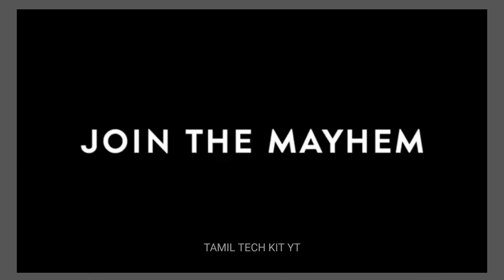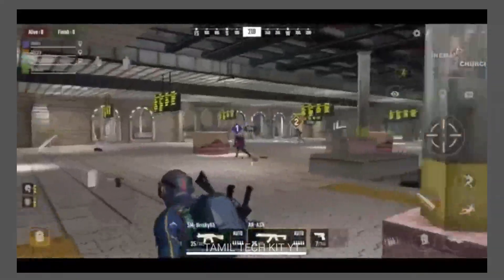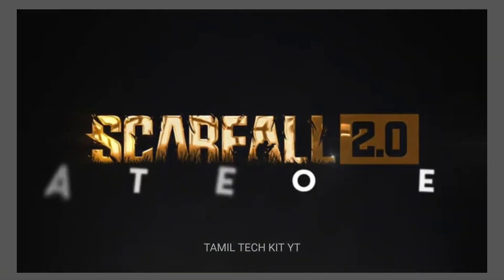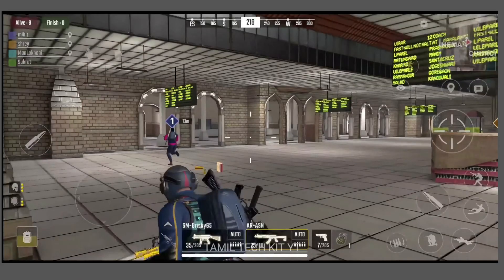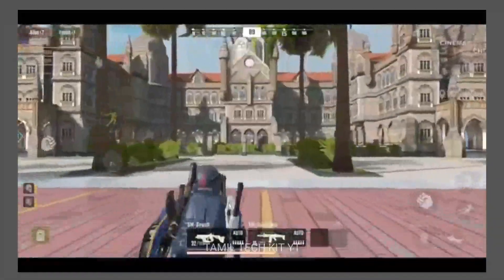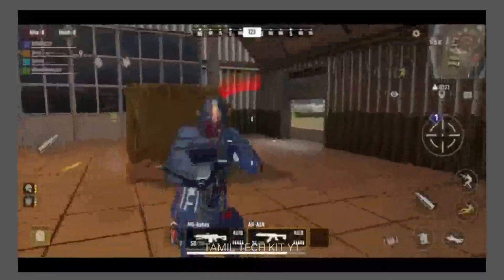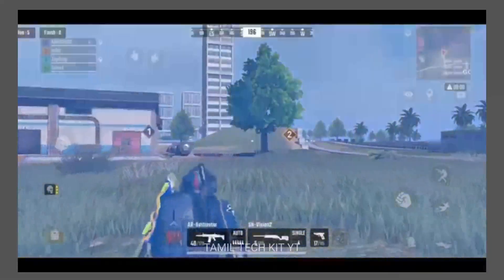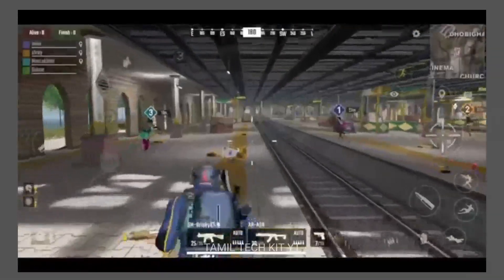🤩 Scarfall 2.0 New Updated Features In Tamil | Scarfall 2.0 Release Date | Scarfall 2.0 Gameplay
Hi friends 🤩

All Gameplay videos in Tamil 😎 share with yoir friends and support 🙏🙏 me... 😇